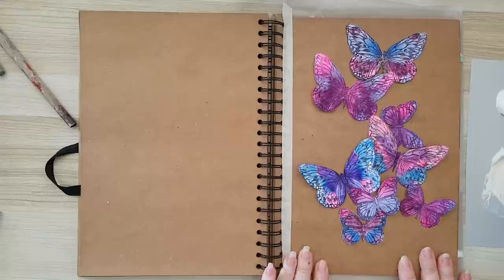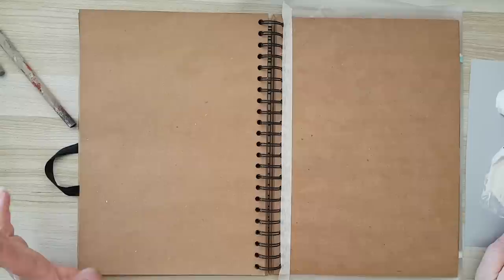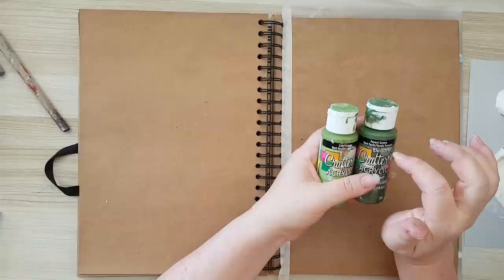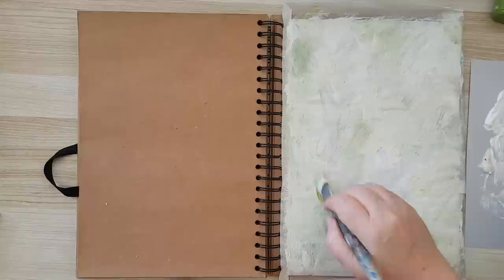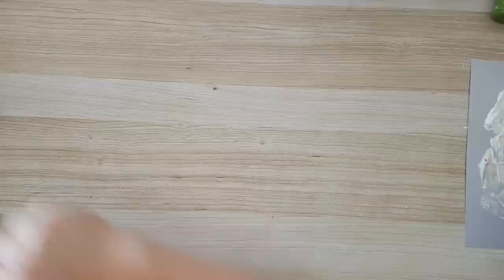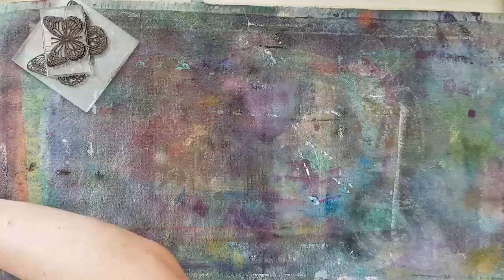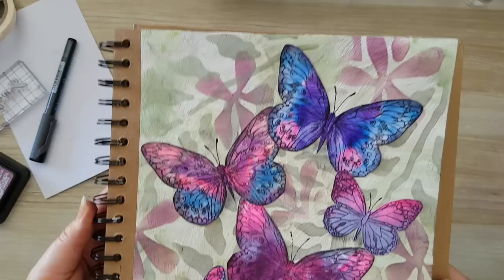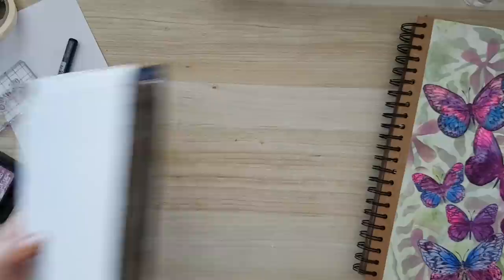Mixed Media Art Journal Page Tutorial - How To Make Your Own Unique Butterflies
How to make your own unique butterflies, and creating a distressed and faded background.